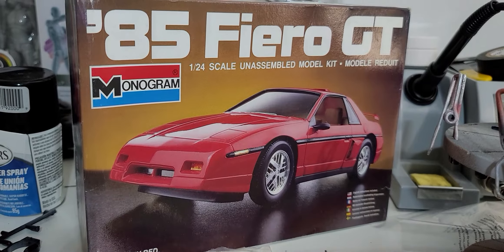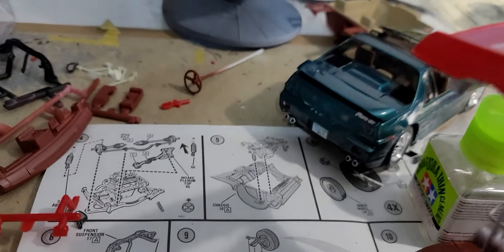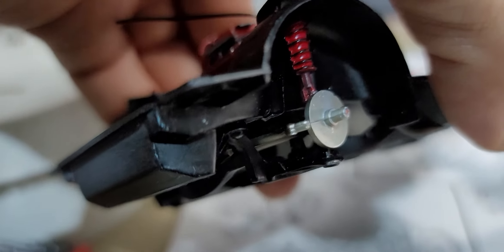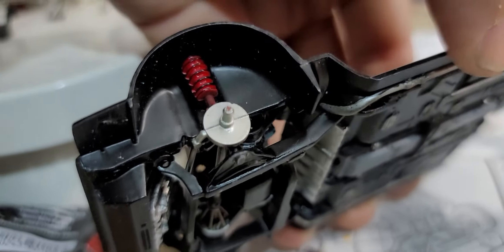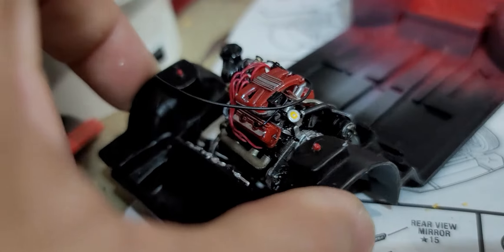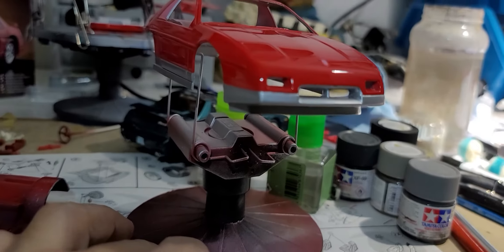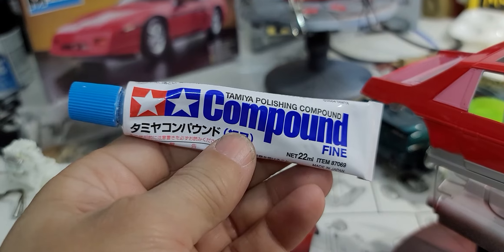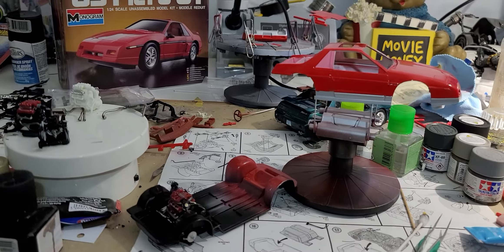Monogram 1985 fiero gt part 6